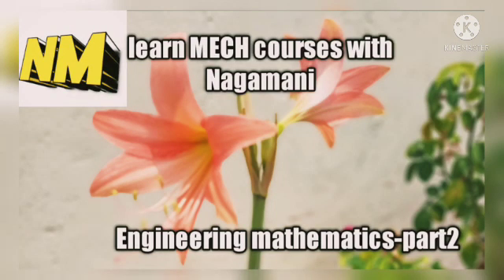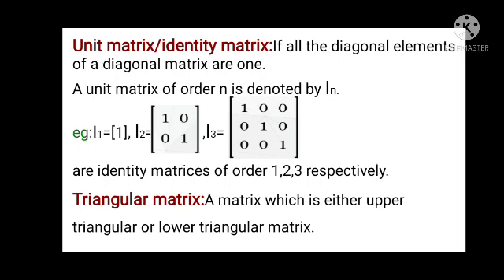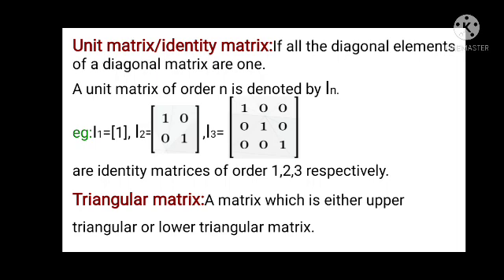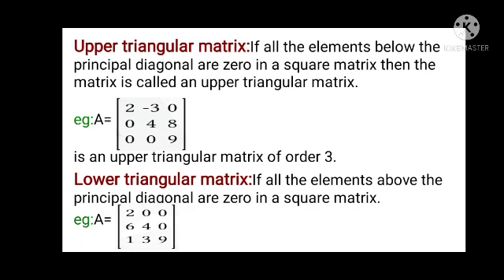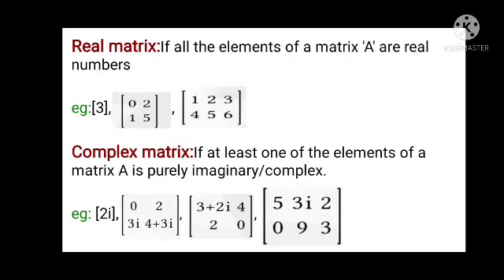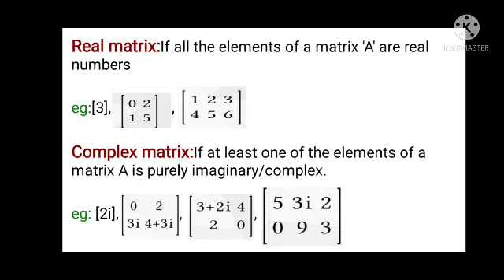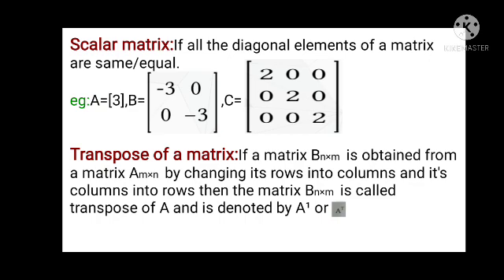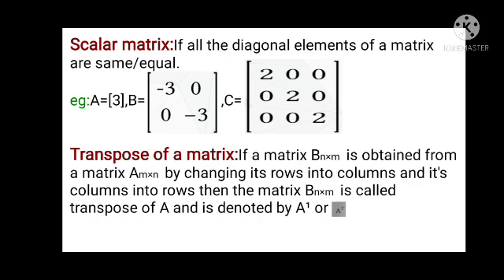2. Engineering mathematics-part2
continuation of matrix algebra